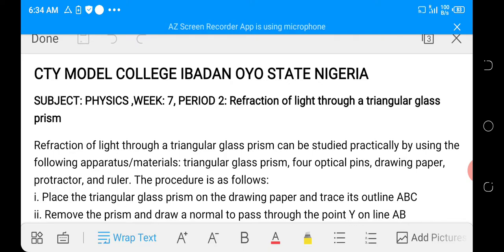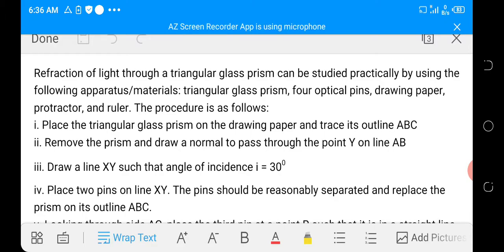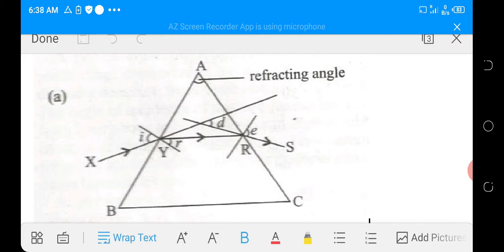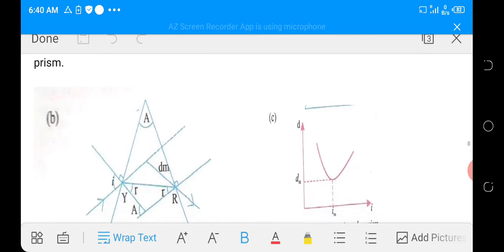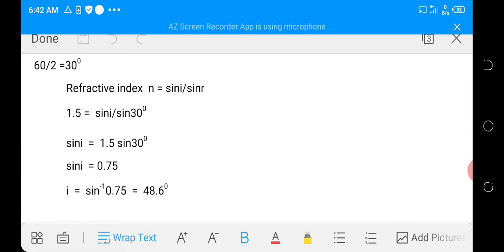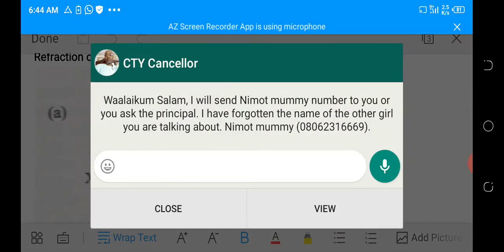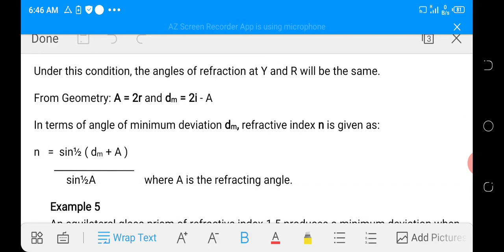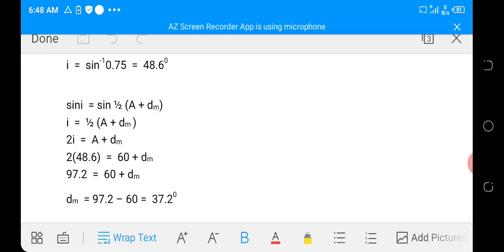SS2 PHY WK7 PRD 2